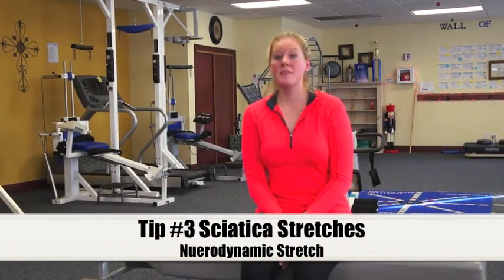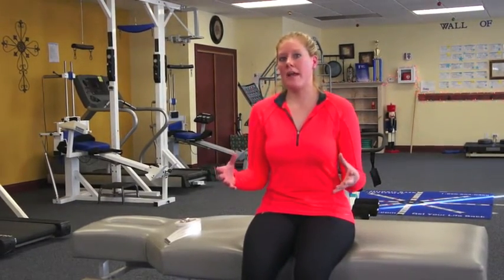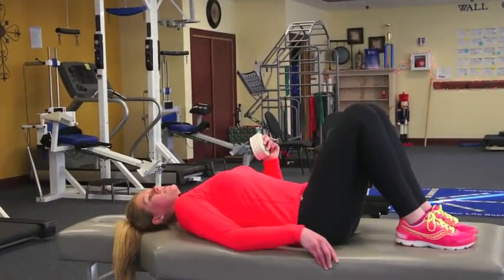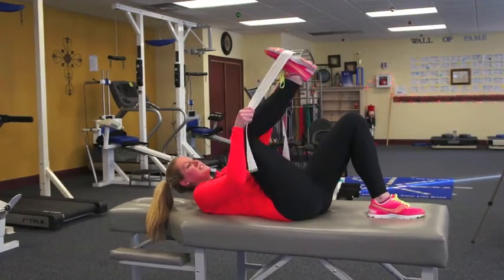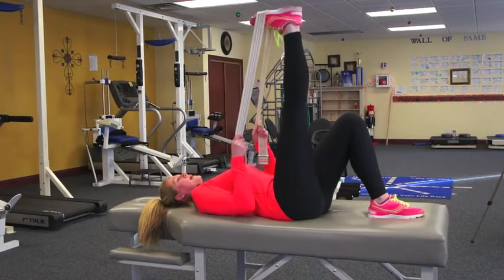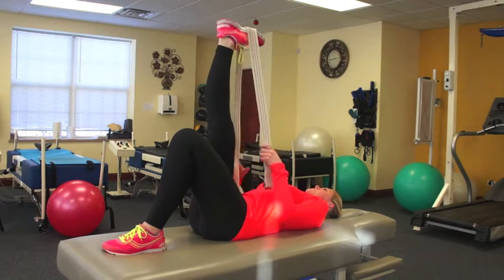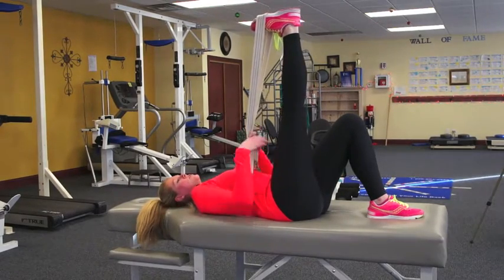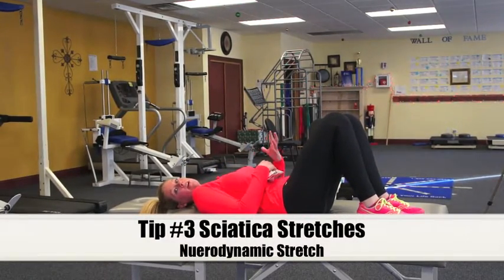Sciatica Stretch Demonstration - Neurodynamics Stretch